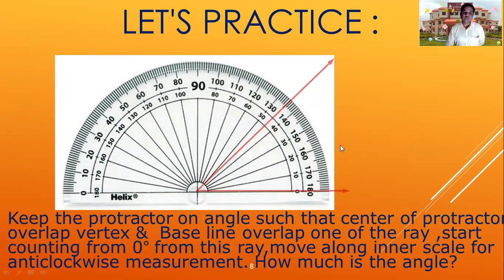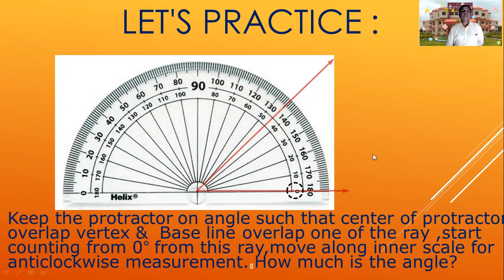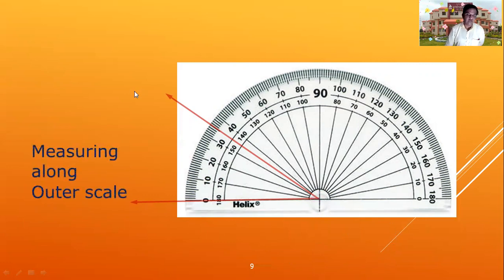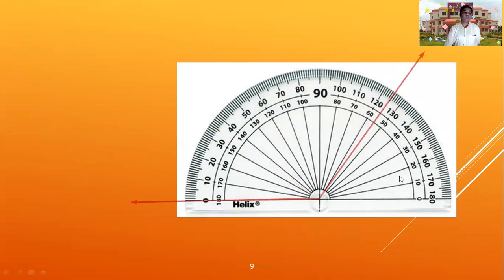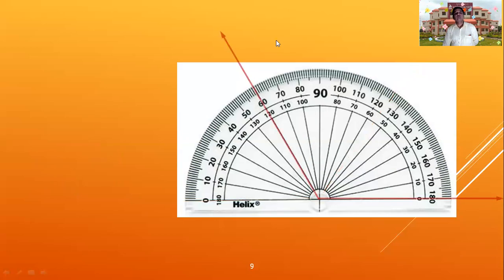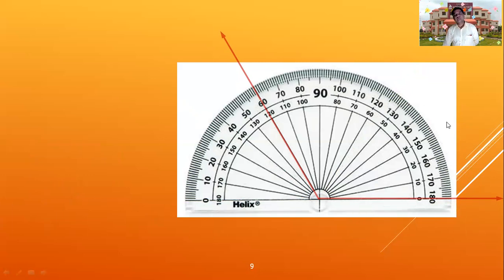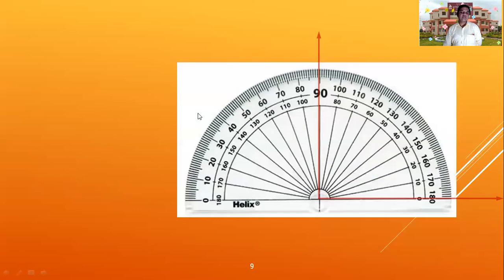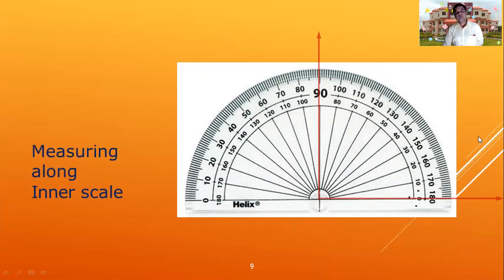Class V Maths Using Protractor to measure angles Part 2